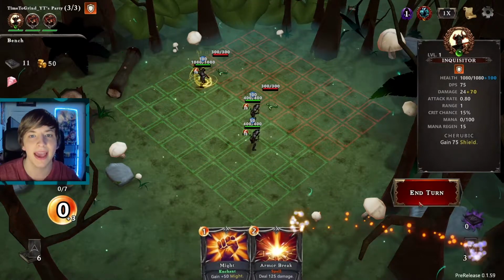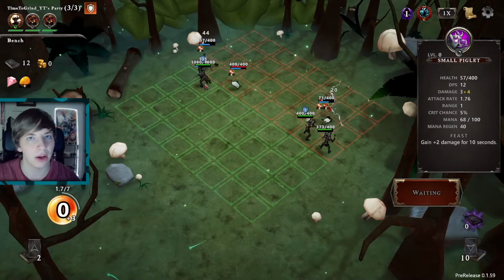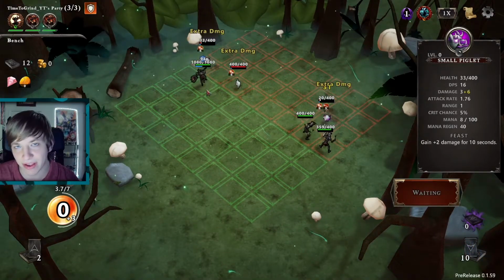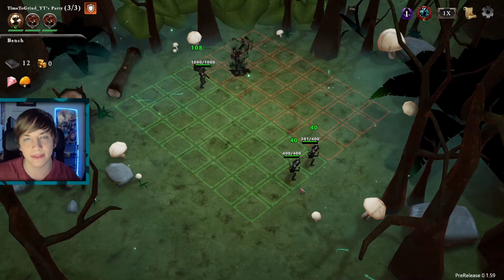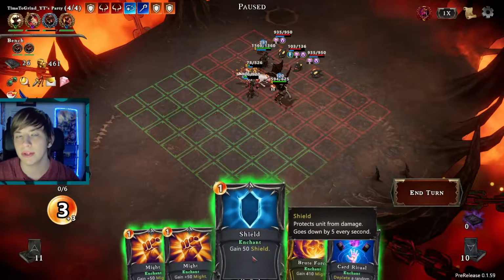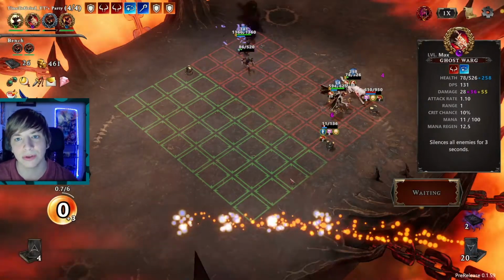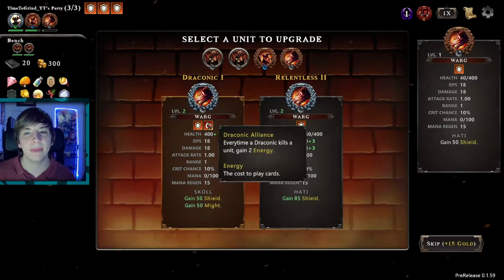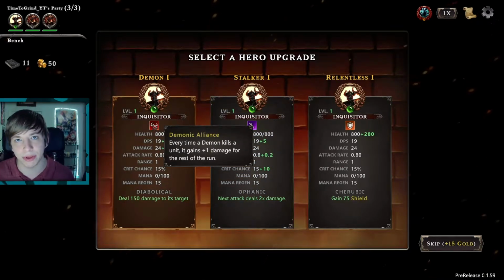Hadean Tactics Review | This Is My Dream Roguelike!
Hadean Tactics is a game launching in early access that is my absolute dream game. It is an auto chess, deckbuilding roguelike and as someone with hundreds of hours in auto chess games, deckbuilders, and obviously roguelikes, this is something that is a dream come true. The game is super promising in Early Access and I am extremely excited to see how the game gets developed from here!

If you want to see a full run of Hadean Tactics check out my Let's Play here!